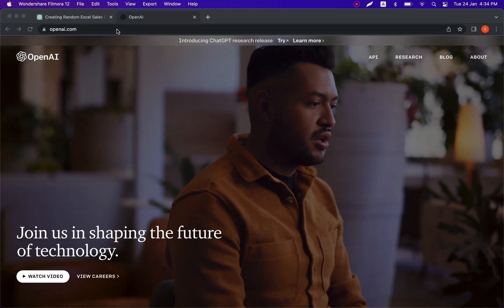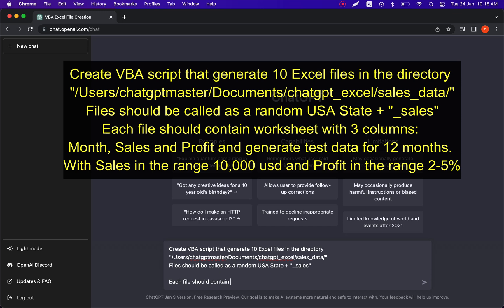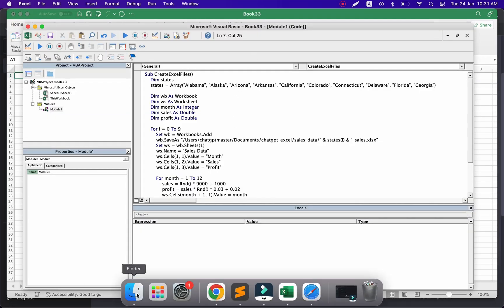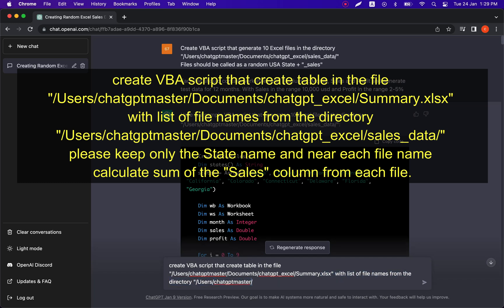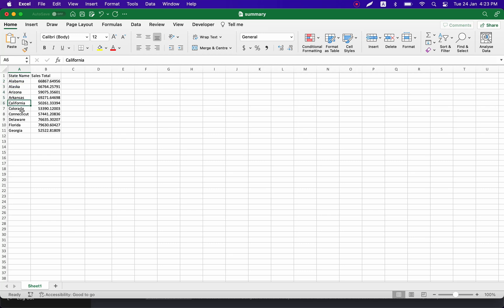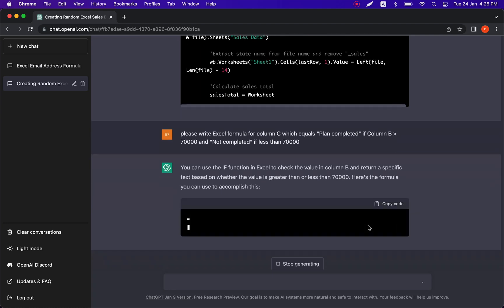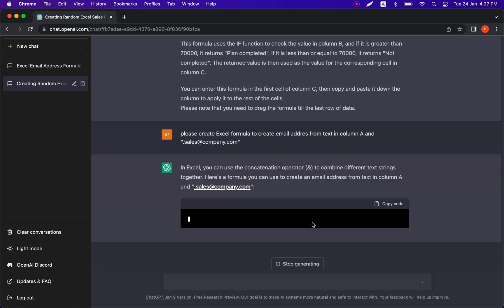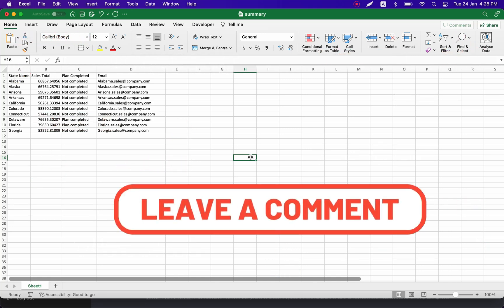Automate Excel with ChatGPT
ChatGPT to automate Excel. In this video I will show how to use ChatGPT to automate creation of VBA scripts and WorkSheets formulas based on several examples. Chat GPT can easily create complex scripts based on the prompt you gave it.